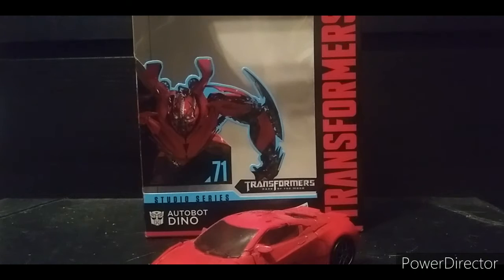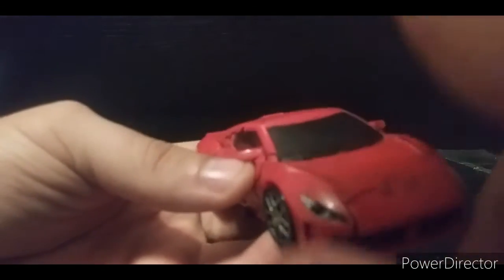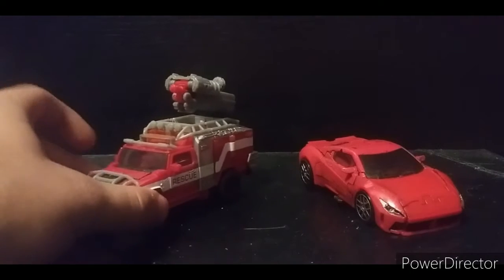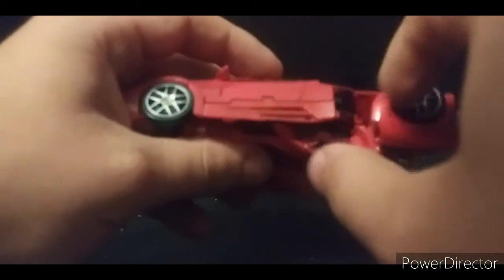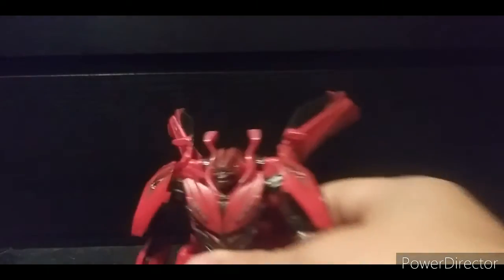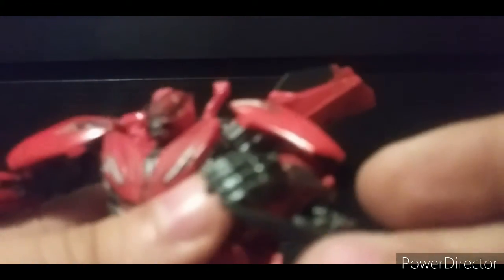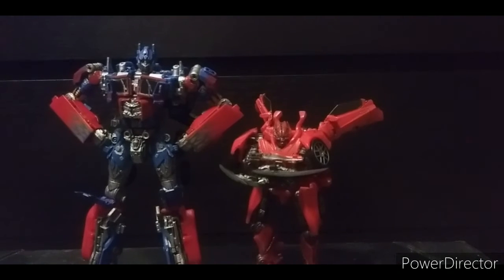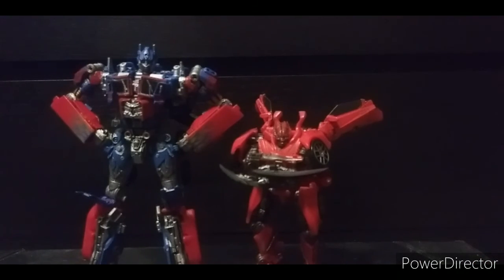Transformers Studio Series SS-71 Deluxe Class DINO/MIRAGE (DOTM)- The Last Knight reviews